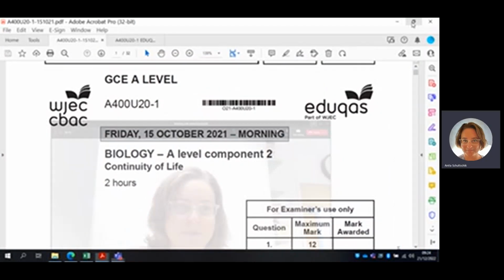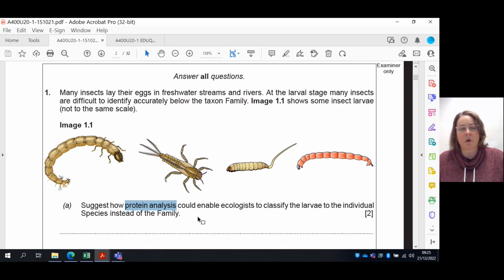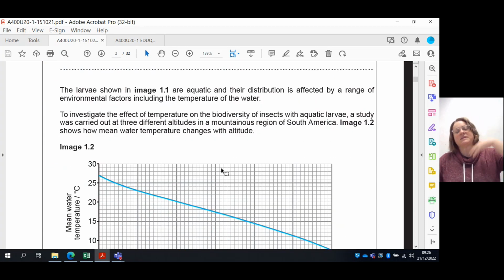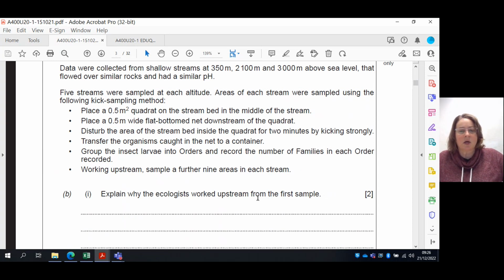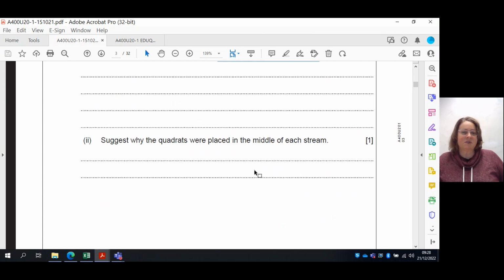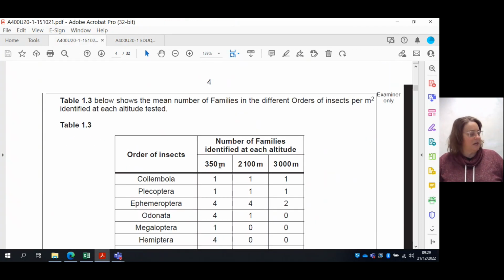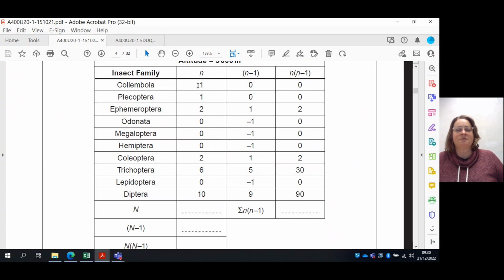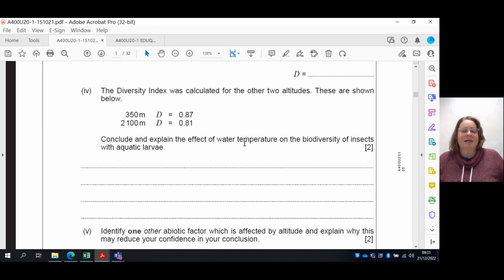Component 2 paper video 1 - EDUQAS A level Biology October 2021 paper